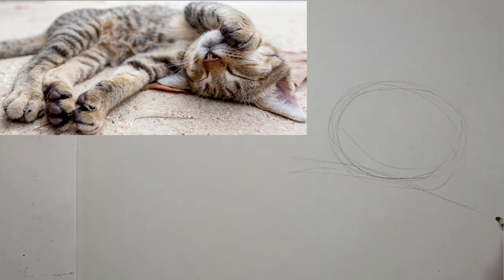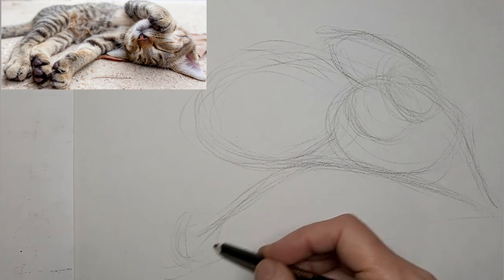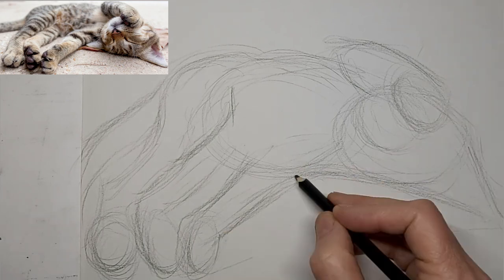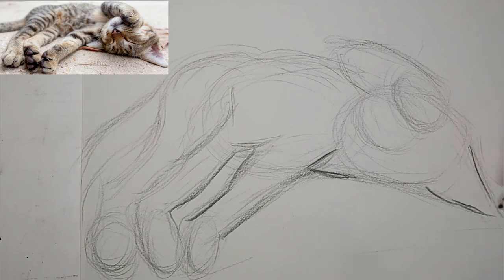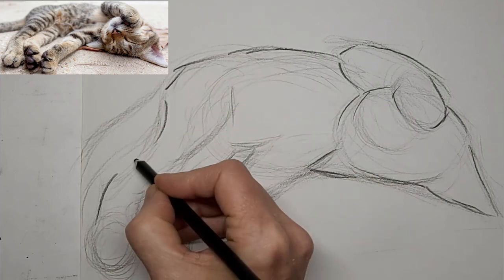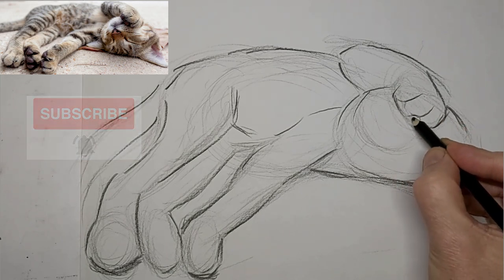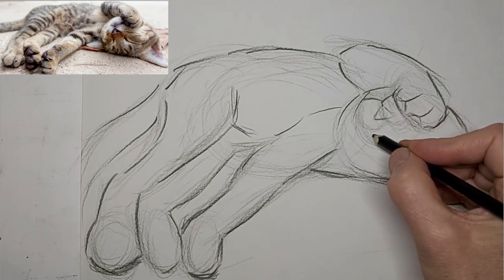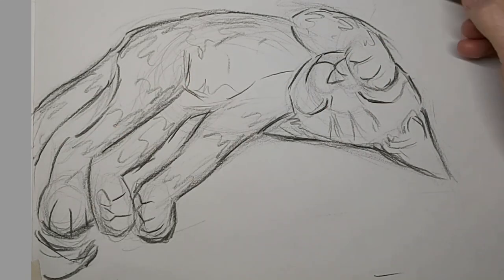How to Draw a Cat Laying Down Sleeping, full body simple sketch tutorial for beginner artist & up